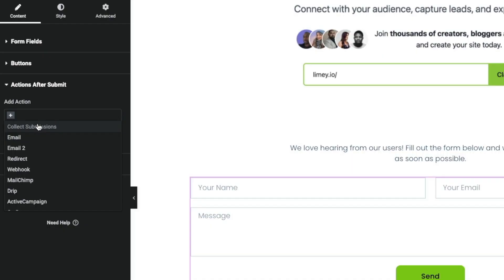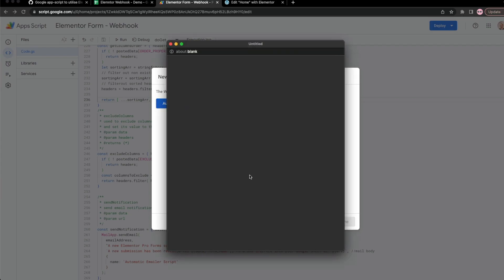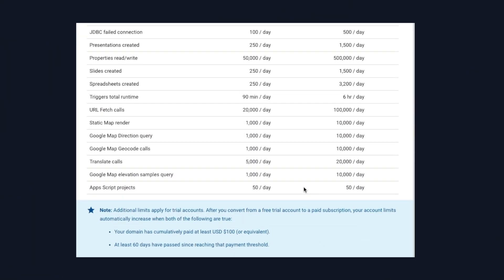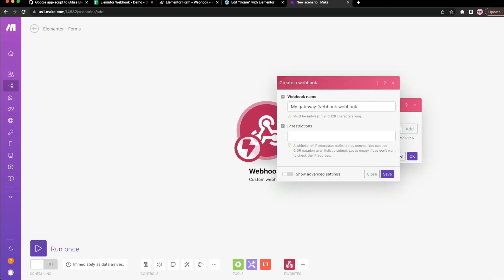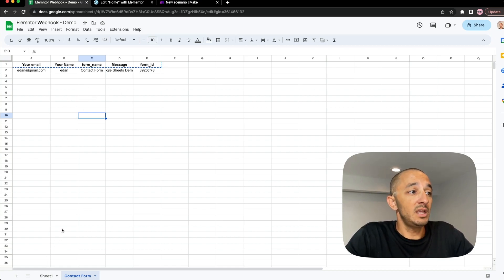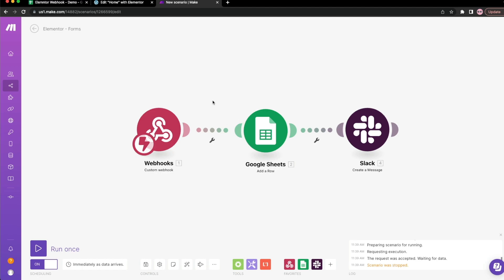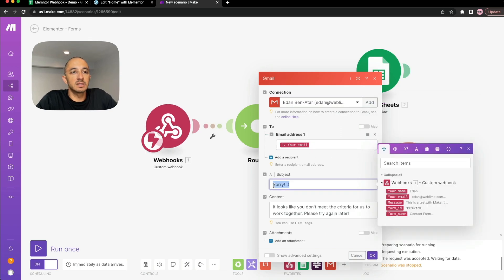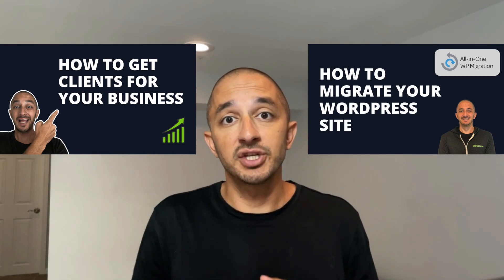Connect Elementor Form to Google Sheets | Step By Step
In this video, I walk you through how to set up Elementor with Google Sheets.

I show you two methods of going about this.

The first method works directly with Google Sheets, and the second is using a service like Make.

Give this video a big thumbs up if you find it helpful, and don't forget to hit the subscribe button and the notification bell 🔔 to stay updated on my latest videos.